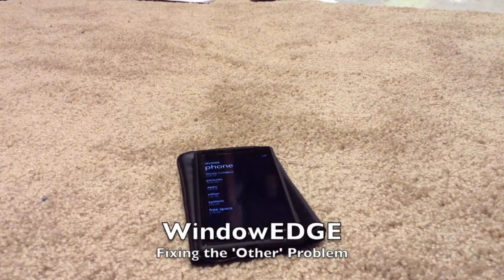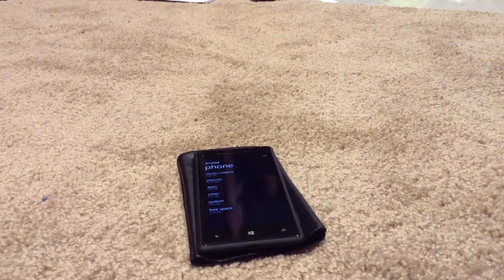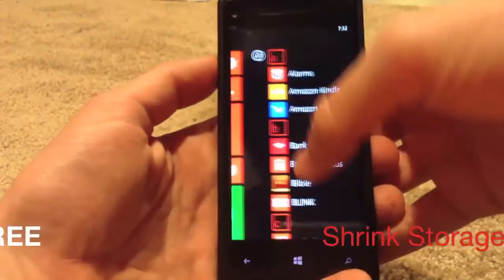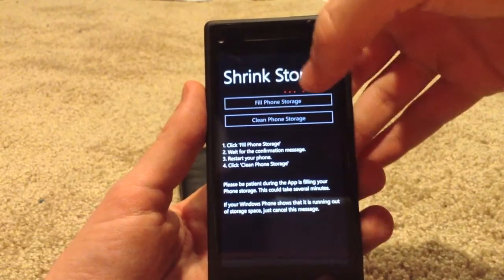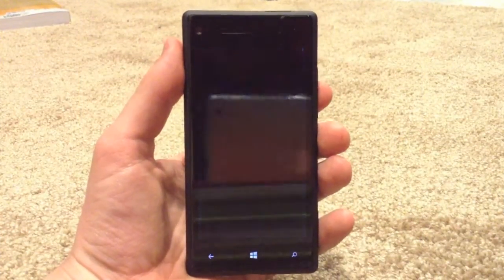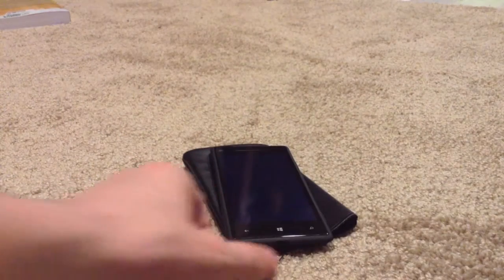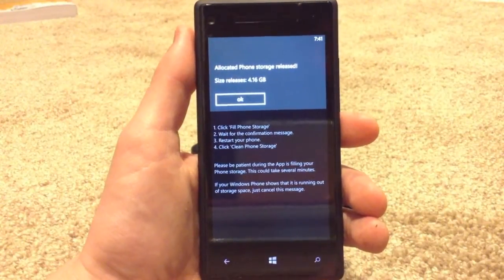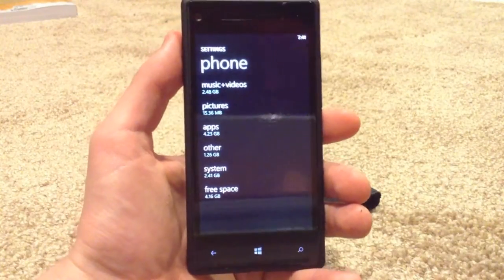WindowsEDGE - Fixing the WP8 'Other' space problem (Shrink Storage)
Heres a handy solution to the infamous 'other' space problem using the app Shrink Storage. This app is so helpful and we appreciate what the developer did with it. Heres a link to it on the windows phone store